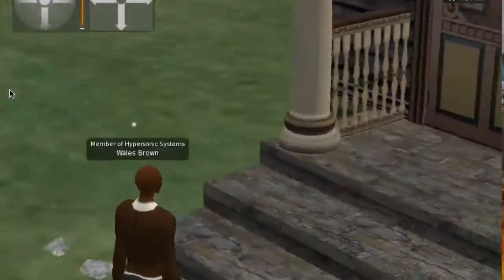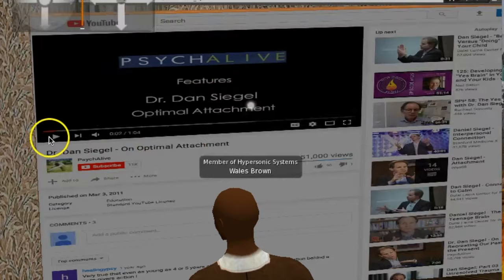Module 1 Section 1 B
In this second tutorial video for Parent Education Network Island students will learn how to use their avatar to open doors and start you tube videos and initiate a website that has been loaded on a prim.  The class moves beyond the Welcome area from the first tutorial to show learners the Early Childhood/Attachment Area. They will watch some videos by Dr. Seigel and think about attachment styles.  In the end they will gather with each other to enjoy some fun time and can ride a Plesiosaur at their "own risk" LOL.